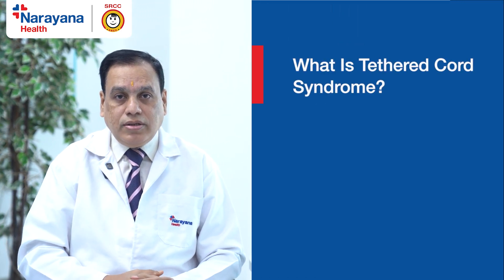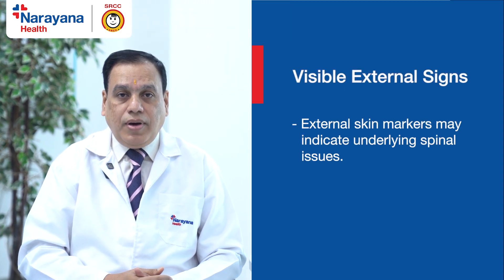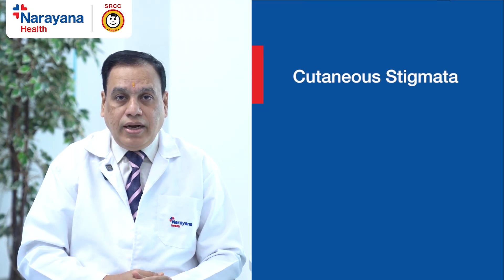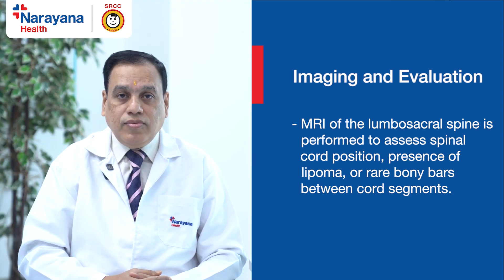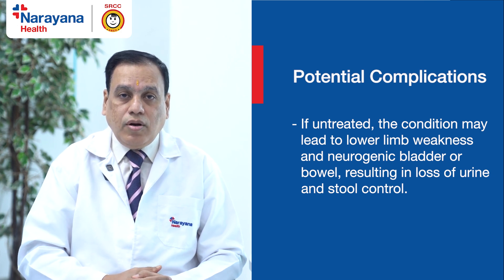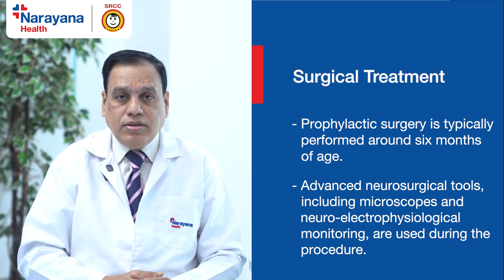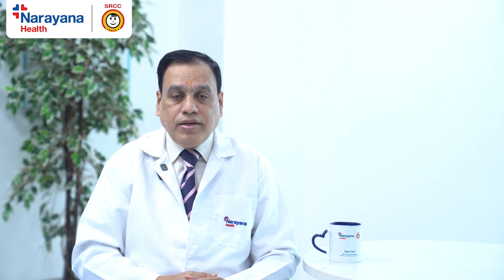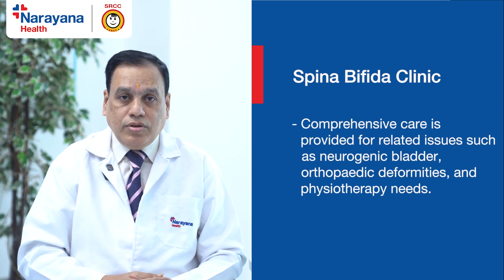Tethered Cord Syndrome in Children | Dr Naresh Biyani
Tethered Cord Syndrome is a complex congenital spinal condition where the spinal cord is abnormally attached or pulled downward from its typical position, usually near the L1–L2 vertebrae. In this video, Dr Naresh Biyani, Senior Consultant in Pediatric Neurosurgery, offers a comprehensive explanation of this condition, its early signs, diagnostic steps, and surgical management.

What is Tethered Cord Syndrome?
In children with tethered cord syndrome, the spinal cord is stretched due to abnormal attachments within the spinal canal. This restricts the natural movement of the spinal cord and can cause progressive damage if not treated in time.

Key indicators in infants may include:

A patch of hair or swelling on the lower back

Presence of a dermal sinus

Lipoma near the spine

An open area with fluid leakage (neural tube defect)

Asymmetrical gluteal cleft

Skin discoloration or deep dimples on the back

These cutaneous stigmata serve as important early markers for doctors and pediatricians to suspect the condition.

Why Early Detection Matters:
If left untreated, tethered cord syndrome can lead to serious neurological complications as the child grows, including:

Lower limb weakness

Neurogenic bladder (difficulty controlling urine)

Neurogenic bowel (involuntary stool leakage)

Gait abnormalities and orthopedic issues

How is it Diagnosed?
Dr Naresh Biyani emphasizes the role of MRI of the lumbosacral spine, which is the key imaging tool used to confirm:

The low-lying position of the spinal cord

Associated anomalies such as spinal lipomas, dermal sinuses, or bony bars

Other forms of spinal dysraphism

Surgical Intervention and Timing:
Surgery is often recommended at around six months of age for infants diagnosed with this condition. The goal is to untether the spinal cord, relieving the tension and preventing further nerve damage.

The procedure is performed using:

High-precision microscopes

Neuro-electrophysiological monitoring to protect neural pathways during surgery

Multidisciplinary Care Approach:
Children with tethered cord syndrome often need ongoing support beyond surgery. Care involves:

Bladder and bowel management for neurogenic symptoms

Physiotherapy for motor development

Orthopedic evaluations for spine and limb alignment issues

Dr Biyani discusses the importance of collaborative care for improved long-term outcomes, ensuring the child’s mobility, continence, and quality of life are preserved.

This video is essential viewing for parents, pediatricians, and healthcare providers to understand this treatable but often underdiagnosed condition.